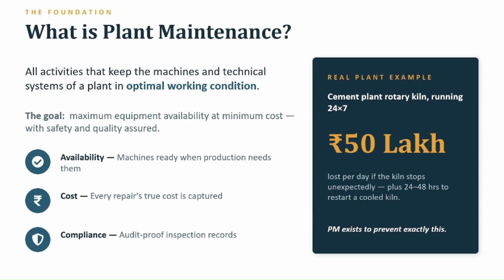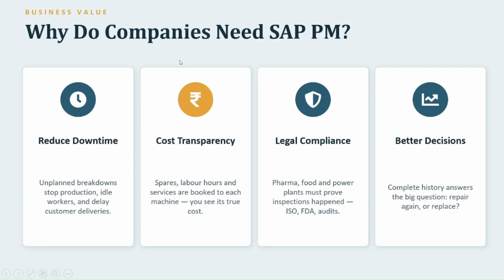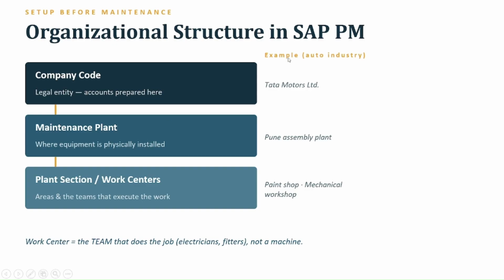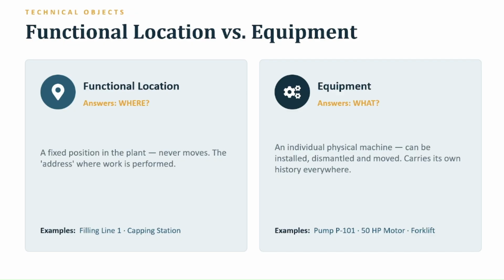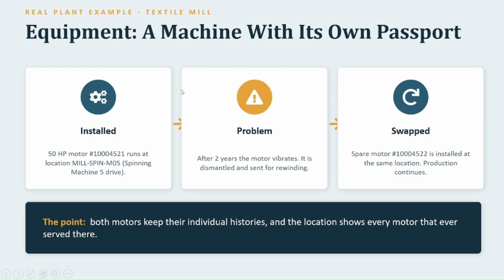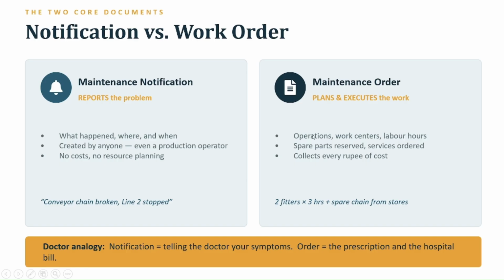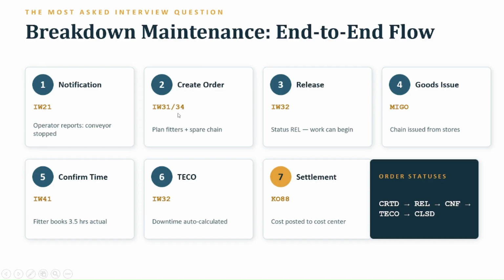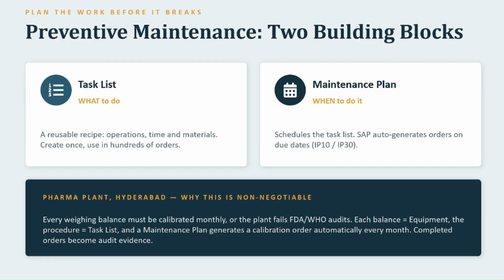SAP PM Tutorial for Beginners: Plant Maintenance Concepts Explained Simply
A complete beginner's guide to SAP PM — the 6 core concepts every SAP PM learner needs, each explained with a real plant example. Covers Functional Location vs Equipment, Notification vs Work Order, the 5 types of maintenance, and the full breakdown maintenance T-code flow from IW21 to KO88.

Whether you're prepping for an SAP PM interview, starting your first implementation, or just trying to understand how plant maintenance actually works on the shop floor, this video breaks down every concept with a practical example instead of textbook definitions.

What you'll learn:
- What Plant Maintenance is and why companies invest in it
- Organizational structure: Company Code, Maintenance Plant, Planning Plant, Work Center
- Maintenance Plant vs Planning Plant (a classic SAP PM interview question)
- Functional Location vs Equipment — and why the difference matters
- Notification vs Work Order, explained with a simple doctor/prescription analogy
- The 3 standard notification types: M1, M2, M3
- The 5 types of maintenance: Breakdown, Corrective, Preventive, Predictive, Refurbishment
- The full breakdown maintenance cycle: Notification (IW21) → Order Creation (IW31/34) → Release (IW32) → Goods Issue (MIGO) → Time Confirmation (IW41) → TECO (IW32) → Settlement (KO88)
- Preventive maintenance basics: Task List vs Maintenance Plan (IP10/IP30)